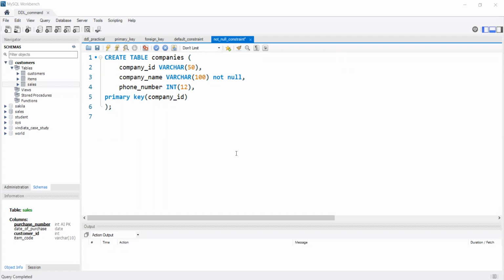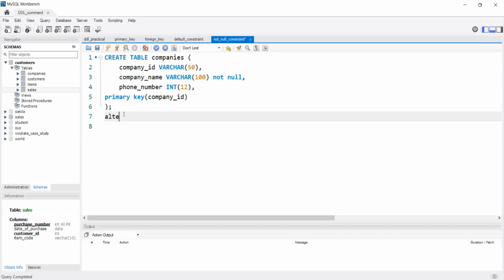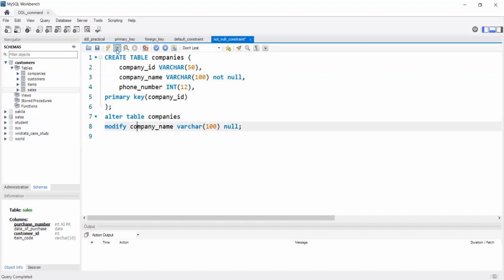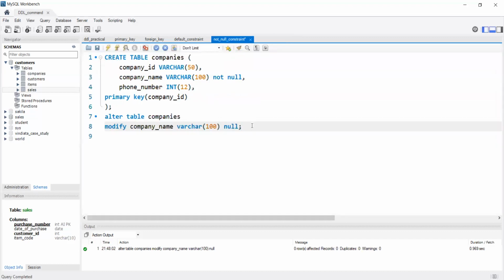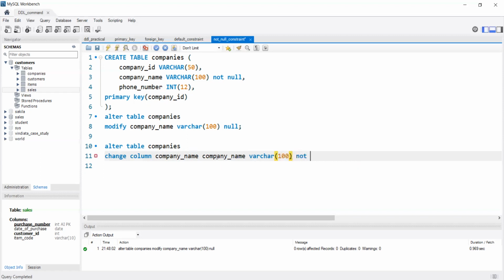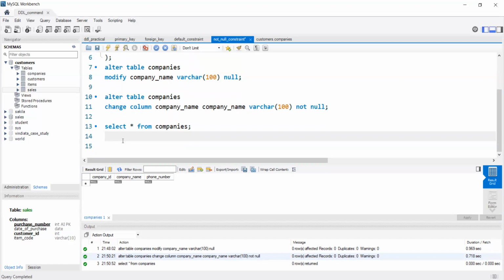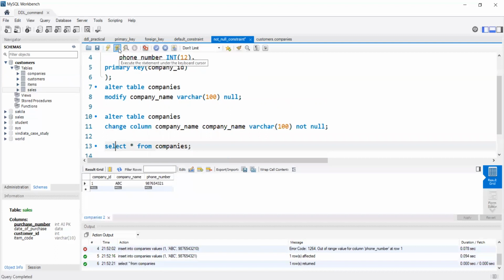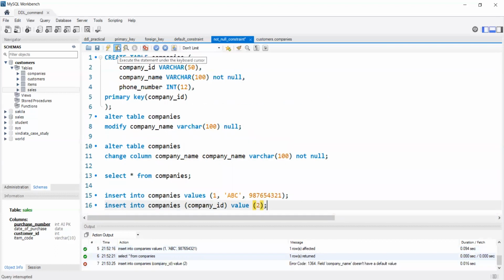Not Null Constraint and its Practical Implementation in SQL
In this video, you will learn all about the not null constraint in SQL and its Practical Implementation in MySQL workbench.